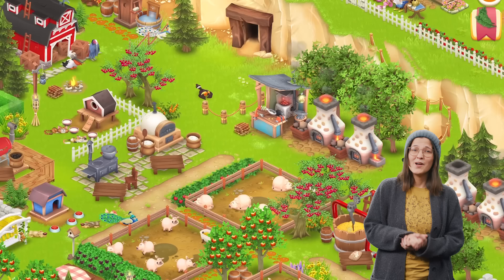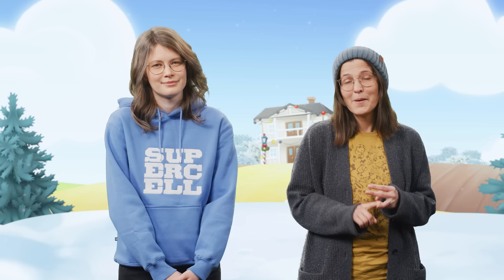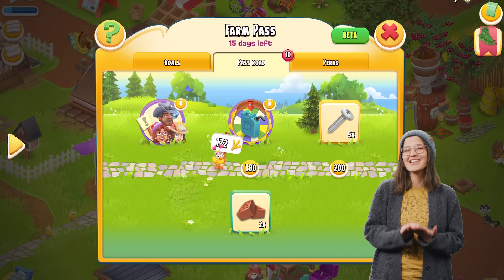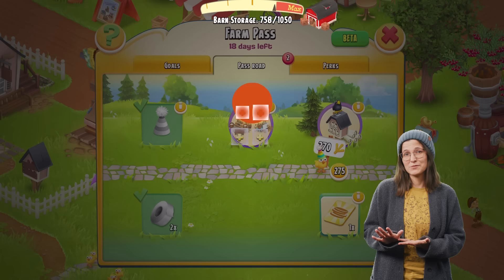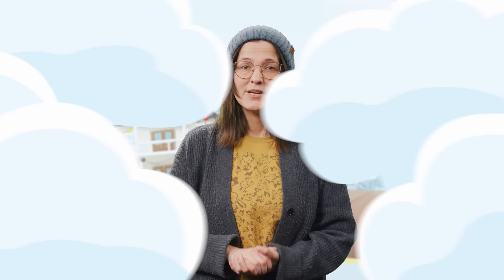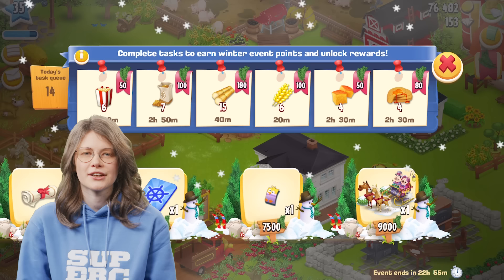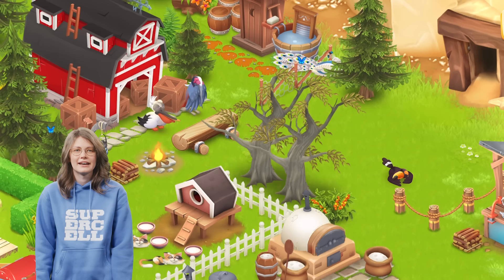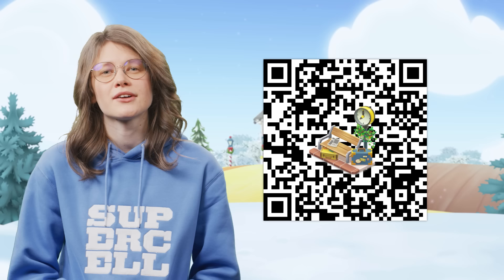Dairy News: New Beginnings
Hay Day is available for devices running iOS, Android and Kindle!